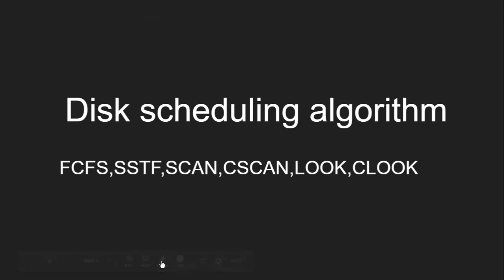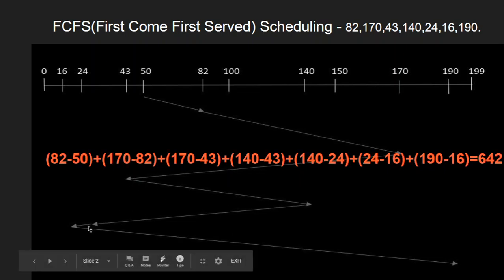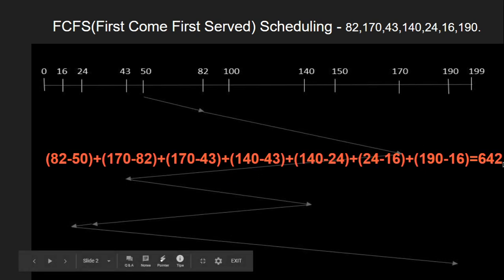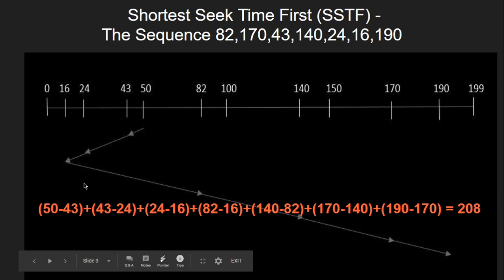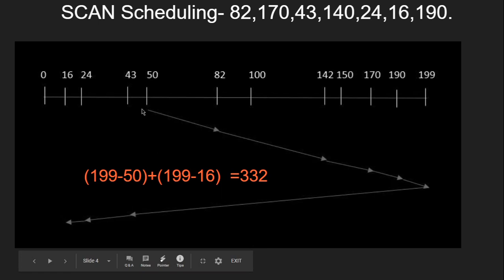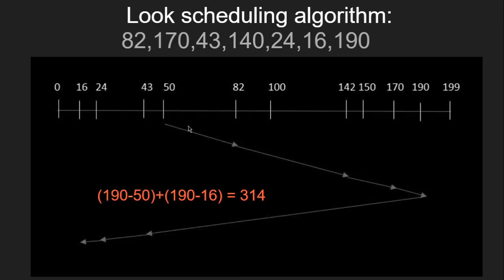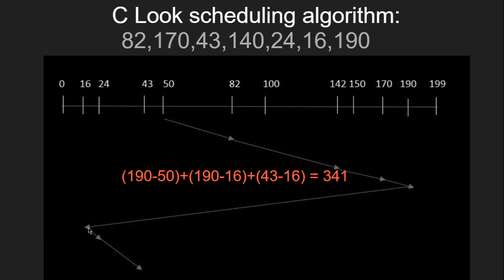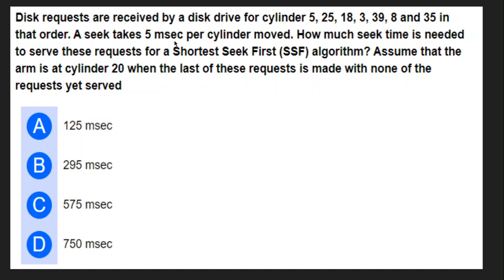Disk scheduling algorithms | FCFS|SSTF |SCAN|CSCAN|LOOK|CLOOK|NET 2020